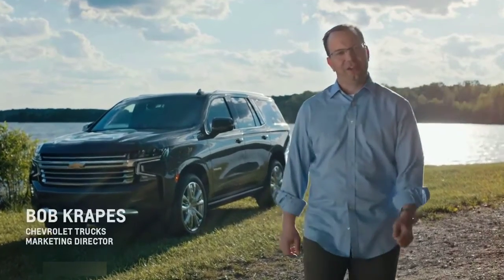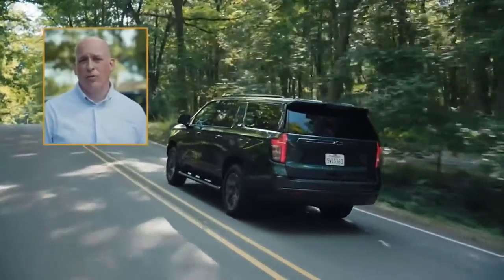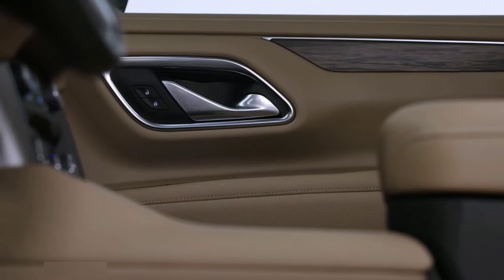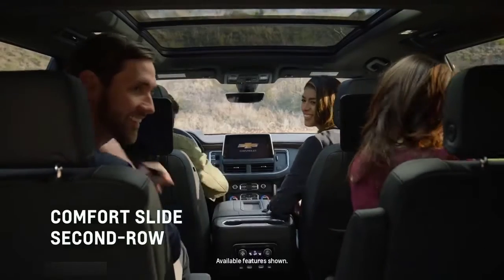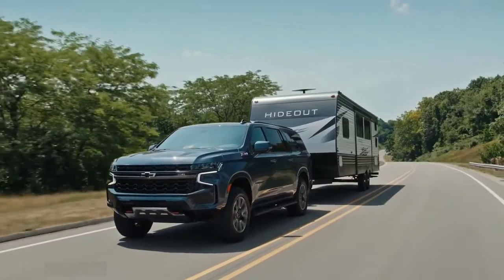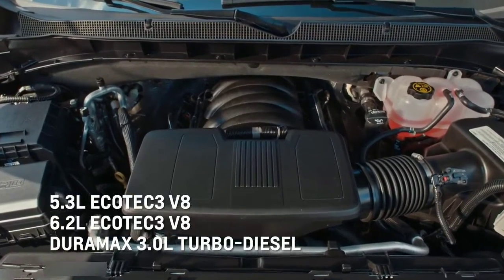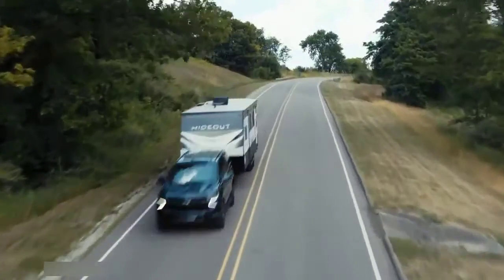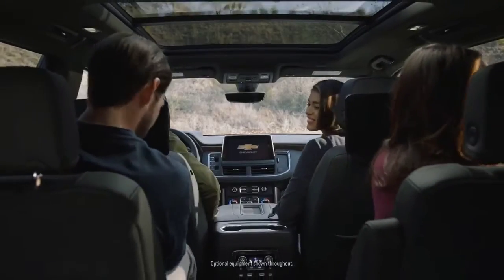2021 Chevrolet Suburban Tahoe Highlights Features Best In Class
WellCome!

In This Channel You Will Get Videos About Cars Trucks & Much More!

Discover the best new cars before anyone else!

SUV, Sedan, Sports Car, Pickup Trucks, Supercars, Electric Cars, Muscle Cars, Compacts Car, Concepts...

All brands: BMW, Mercedes-Benz, AMG, Maybach, Ford, Lincoln, Porsche, Rolls-Royce, Cadillac, Mini, Ferrari, Tesla, Rivian, Land Rover, Jaguar, Jeep, Chrysler, Dodge, SRT, RAM, Fiat, Alfa Romeo, Nissan, Maserati, Subaru, Aston Martin, Bugatti, Acura, Honda, Faraday, Chevrolet, Audi, Volvo, Polestar, Drako, Renault, Dacia, Volkswagen, Skoda, Peugeot, Citroën, Mazda, Bentley, Seat, Toyota, Hyundai, Genesis, Kia, GMC, Lamborghini, Opel, Vauxhall,

Car News – Off Road Vehicles – Trucks and Much More!